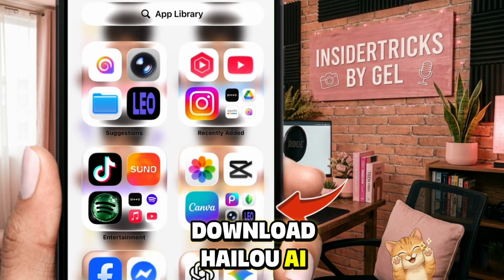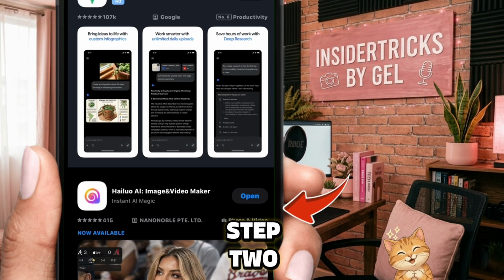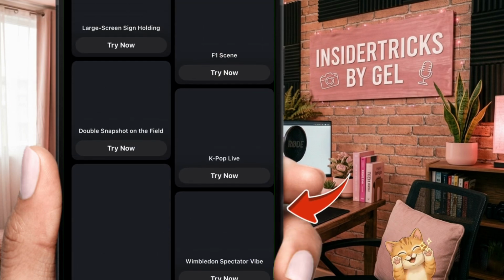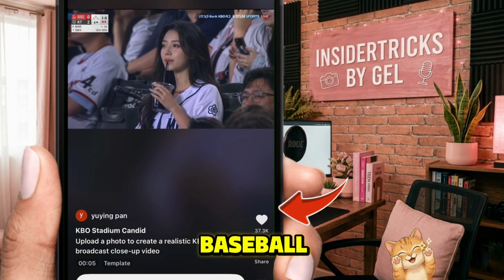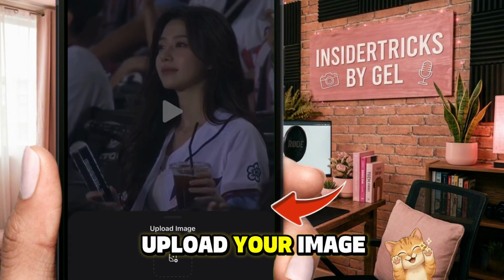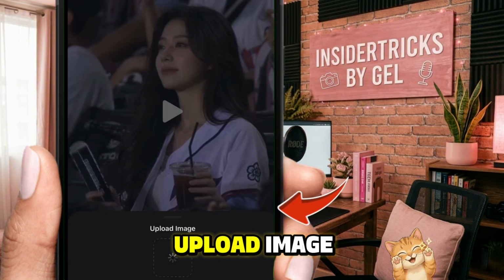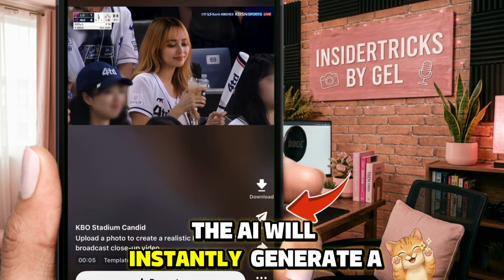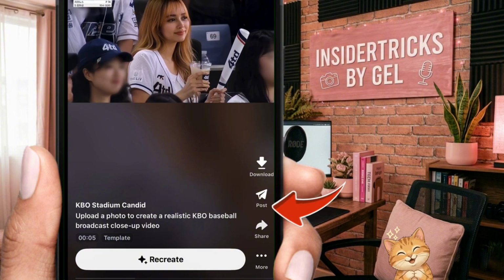HOW TO MAKE KOREAN AI BASEBALL BROADCAST TREND VIDEO IN JUST ONE CLICK | STEP BY STEP TUTORIAL